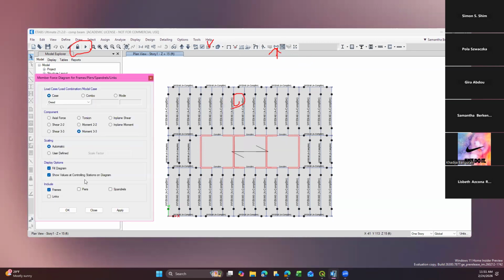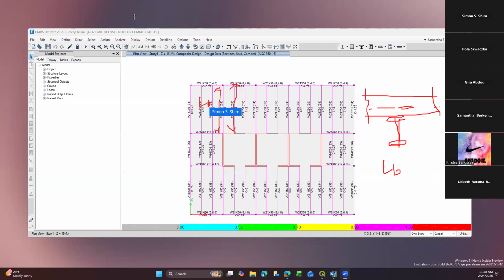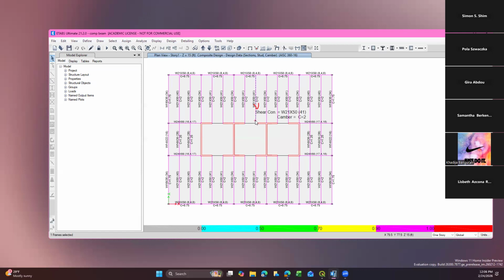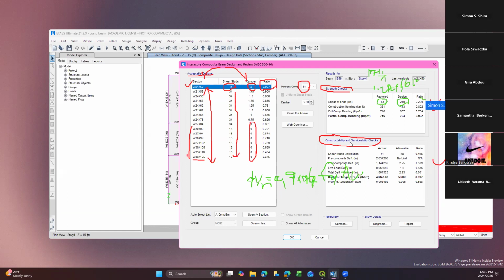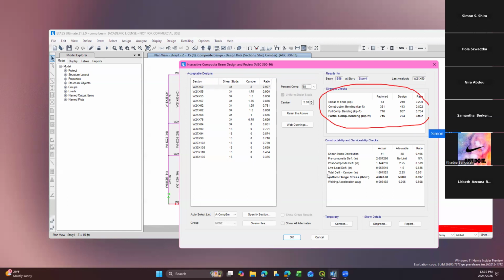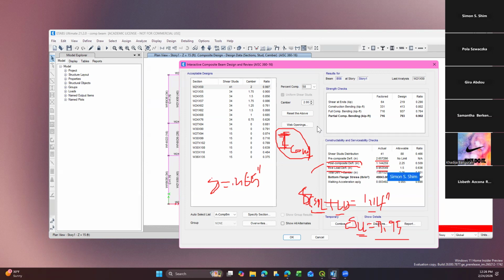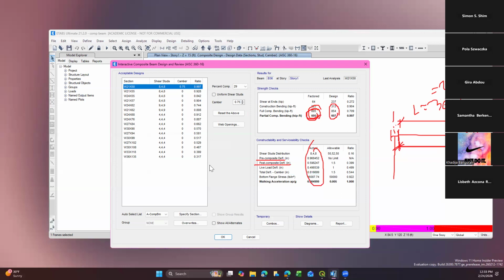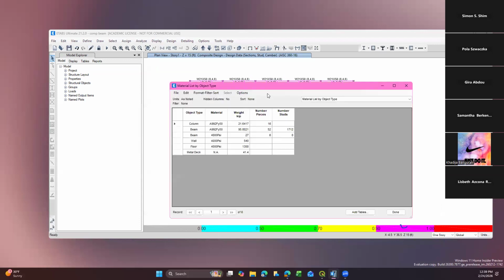ETABS Workshop 1